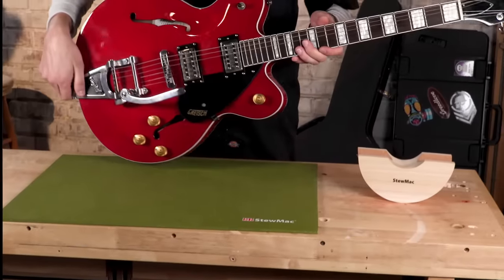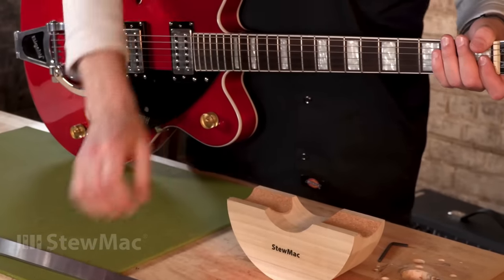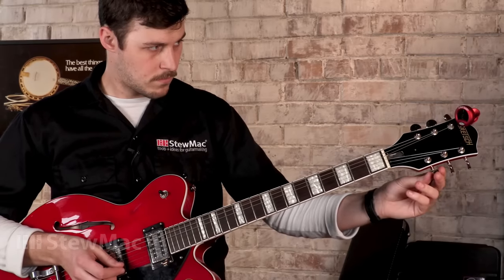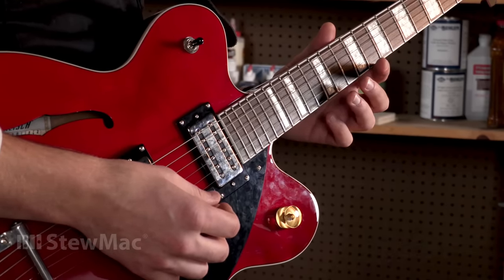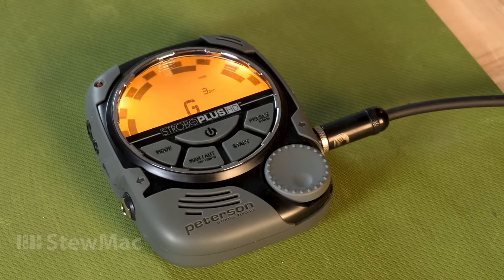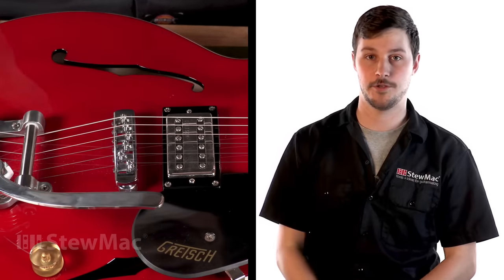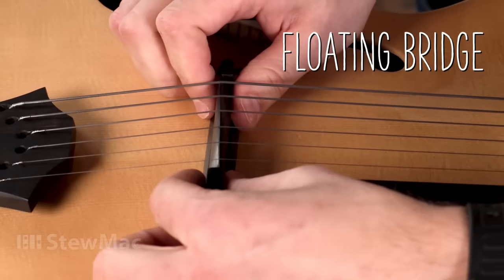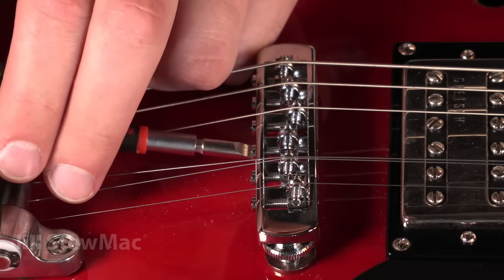How to Intonate a Guitar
If you've ever experienced tuning problems as you play up the neck, you have problems with your intonation. In this video Aaron shows you some easy ways you can intonate your guitar at home without taking it to a shop.